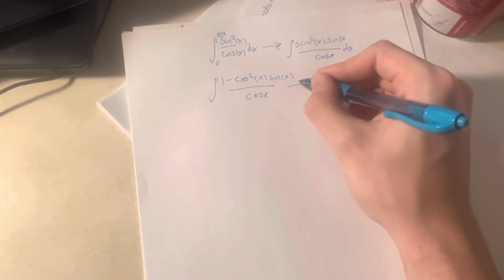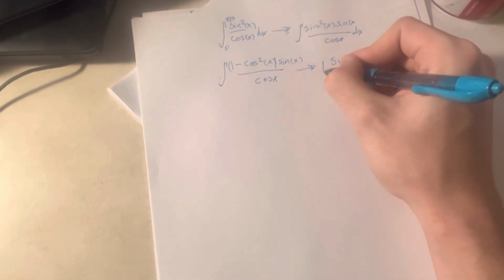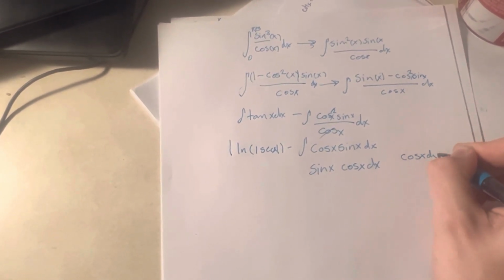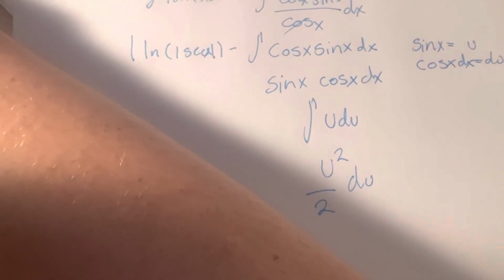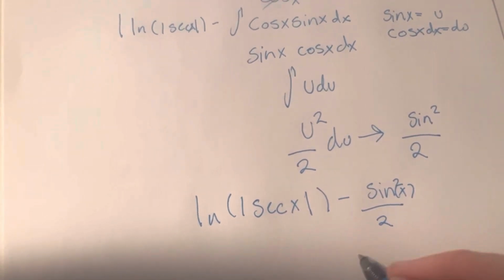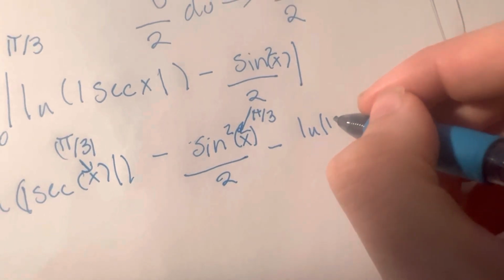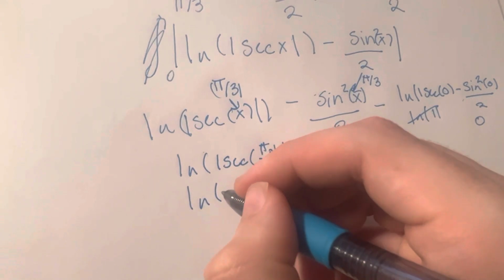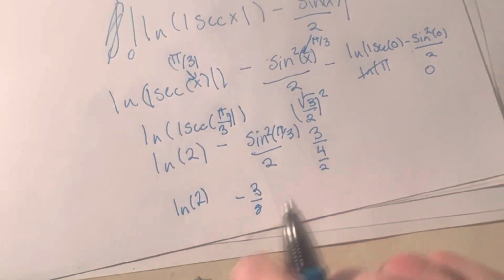Exam 1 question 5